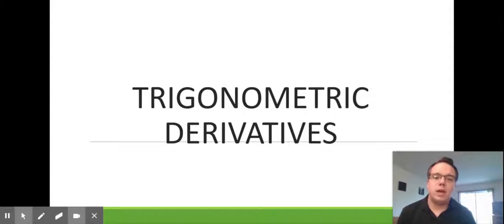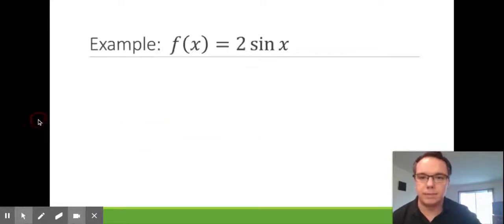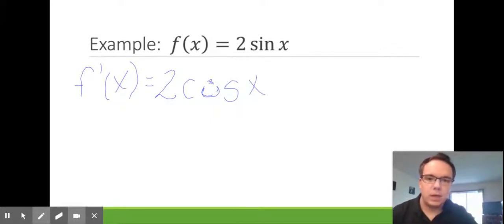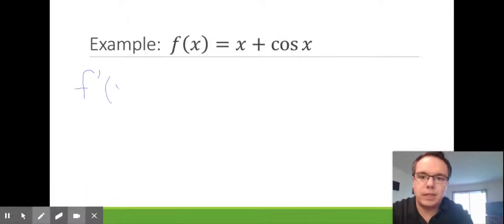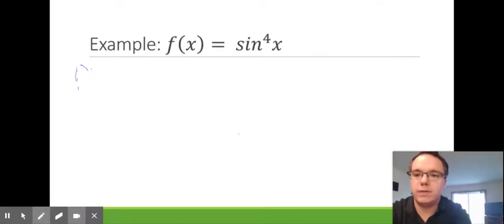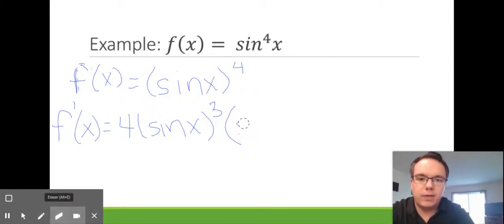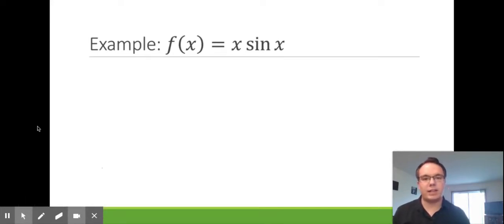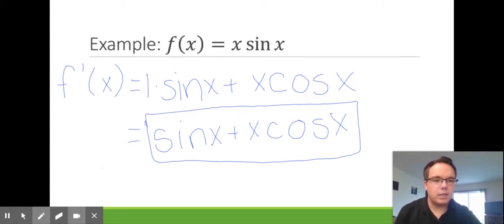Derivatives with Sine and Cosine